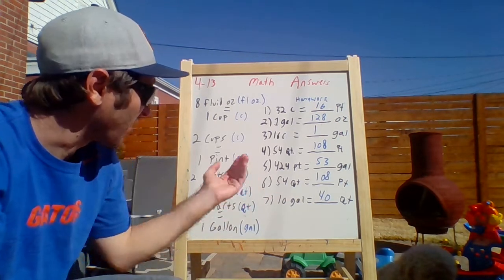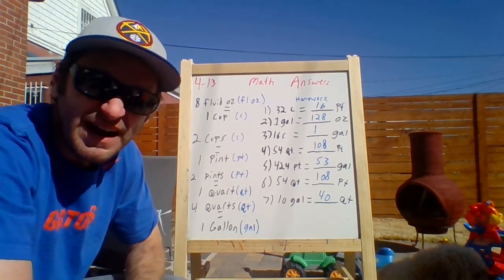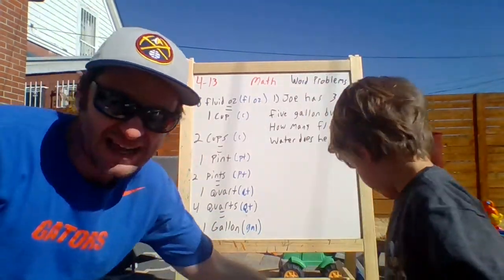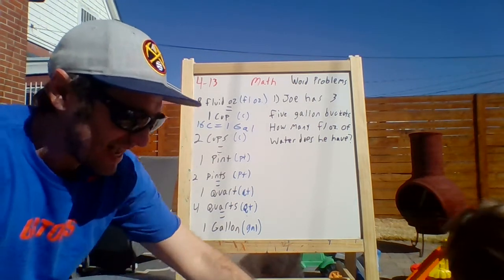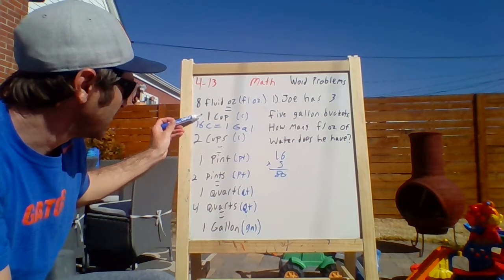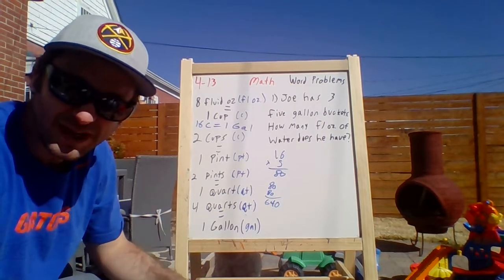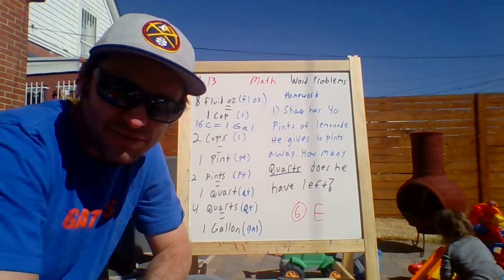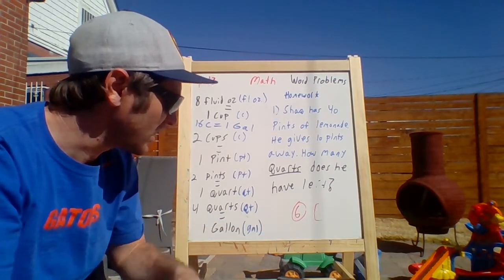Panthers Math 4-13